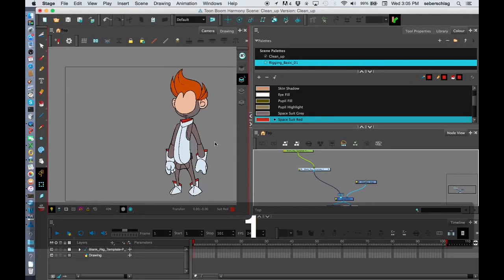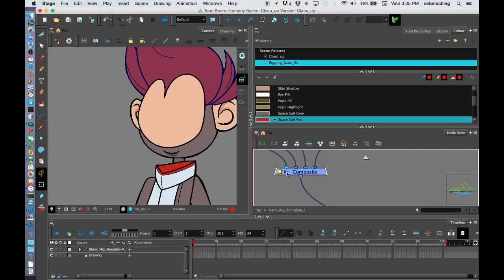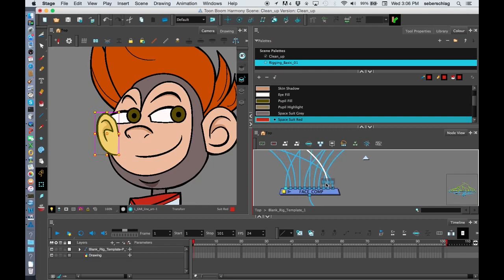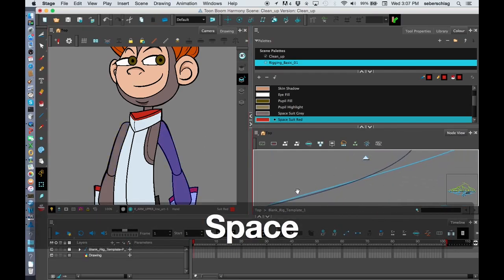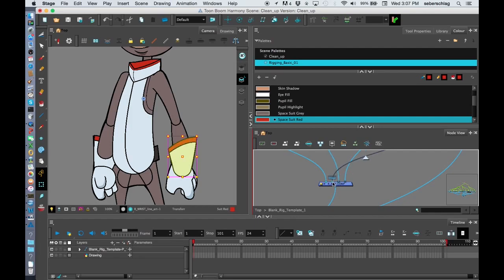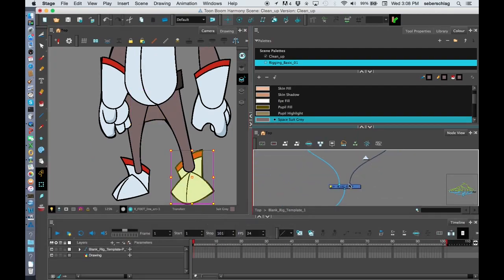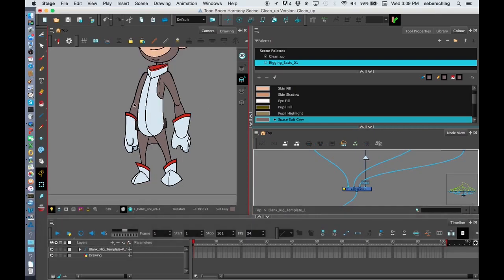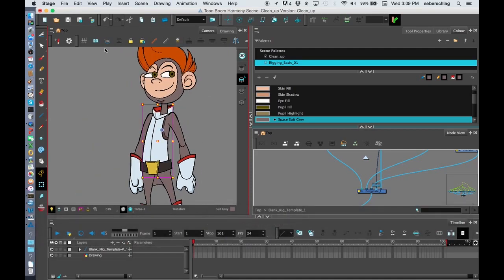How to Order the Layers with Harmony Premium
In this topic, you will learn how to order the multiple layers of your rig on the composite to match the character's design with Harmony Premium.